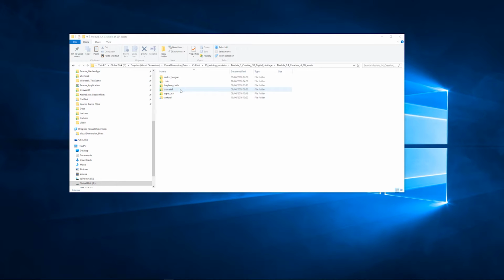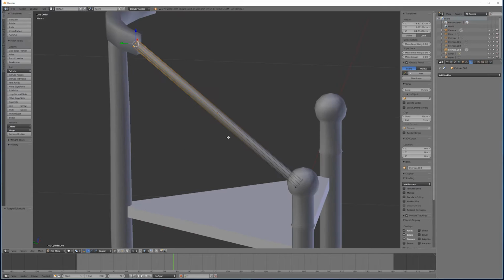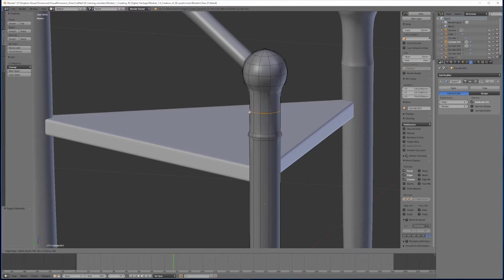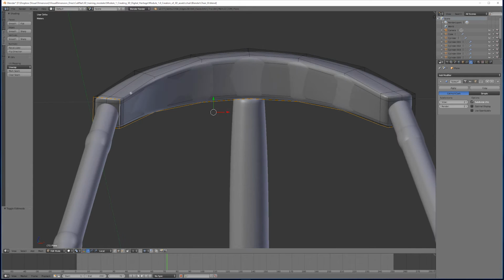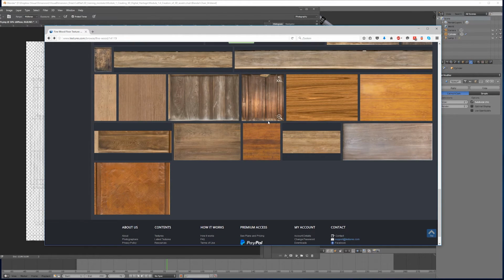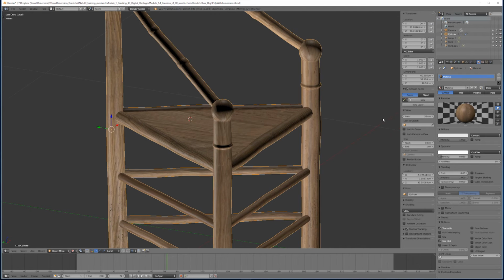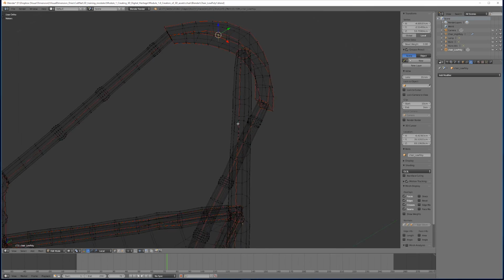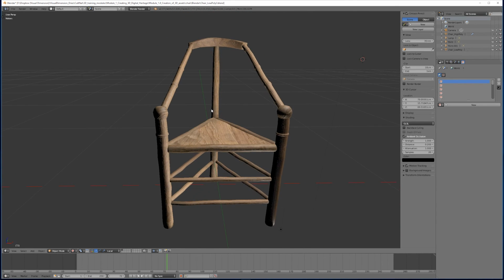Training module 1.4.a - Creation of 3D assets - triangular chair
Technical training module on 3D modelling of cultural heritage assets
This training module is part of an online training course on the 3D digitisation and online delivery of cultural and natural heritage assets